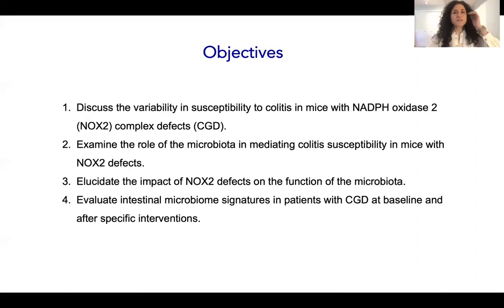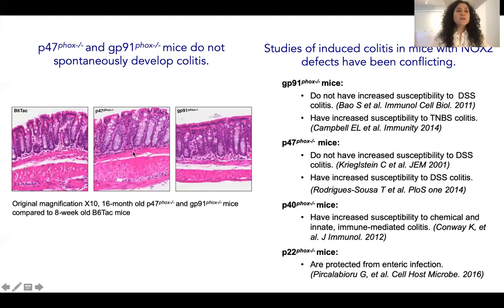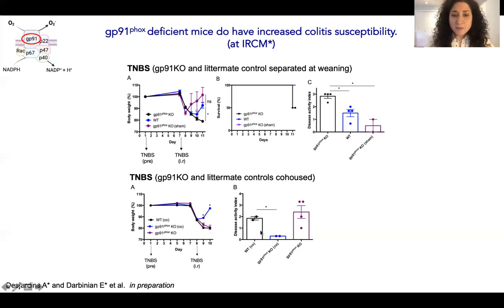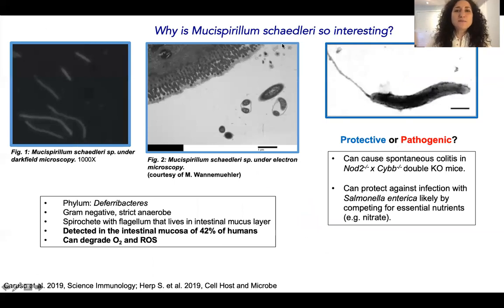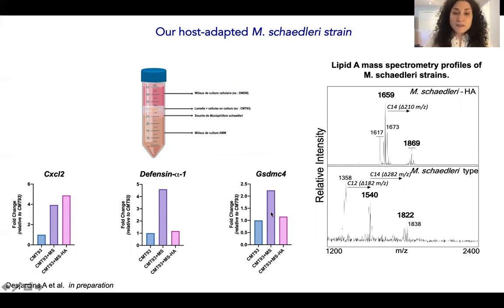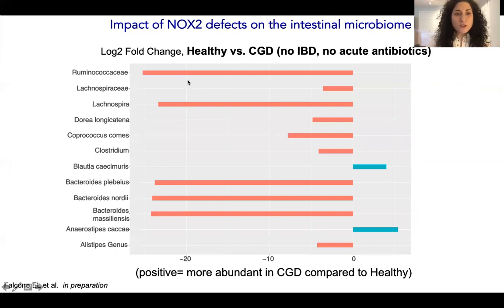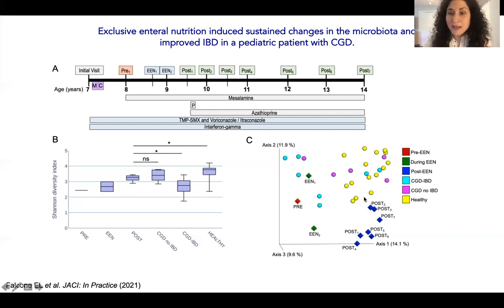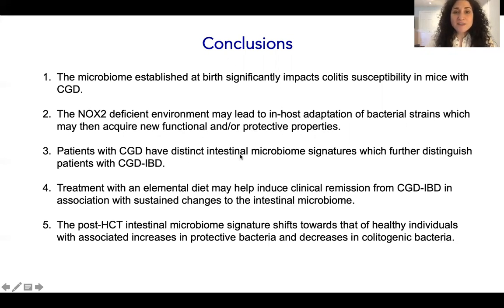Emilia Falcone CGD Microbiome CIS2021